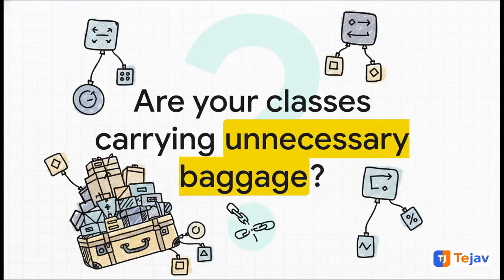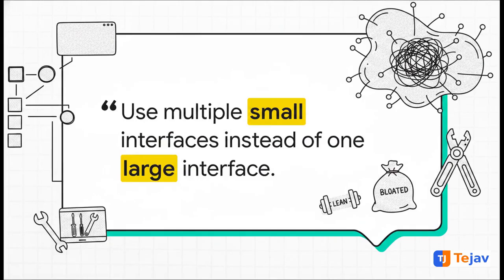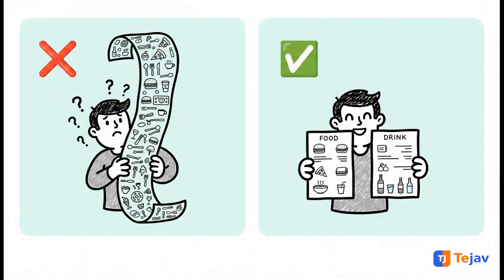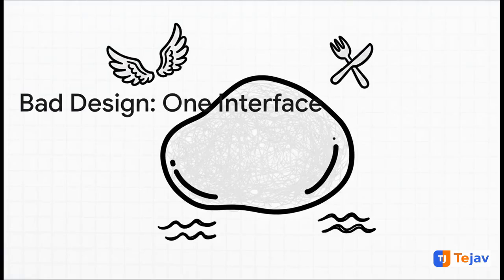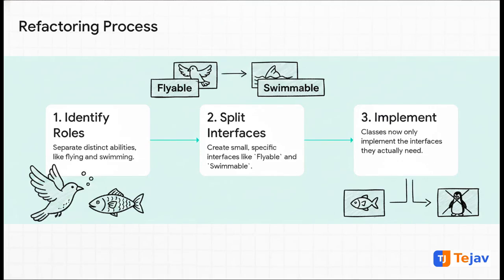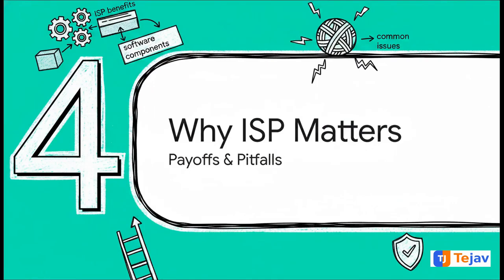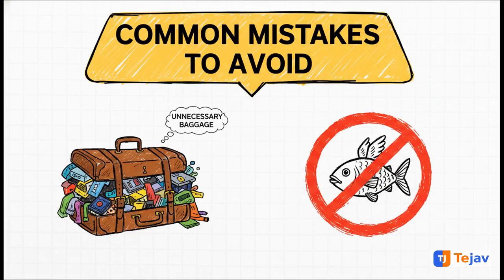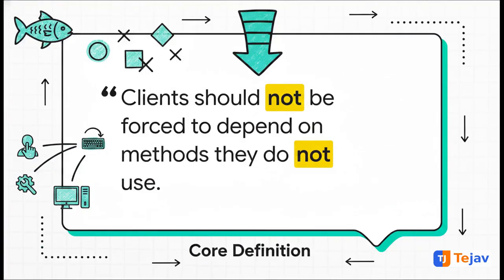Interface Segregation Principle Explained 🔥 | Stop Writing Bad Interfaces!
Learn the Interface Segregation Principle (ISP) with simple explanations and real-world examples.

In this video:

What is ISP
Bad vs good design
Real-world examples
Interview tips

Perfect for:

SOLID principles
Clean code